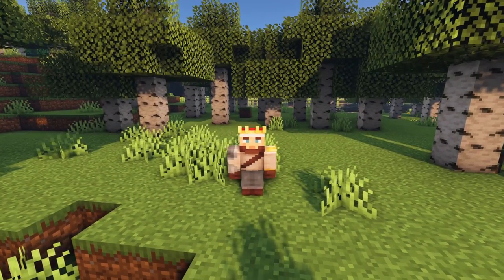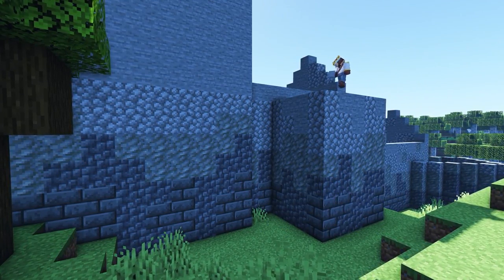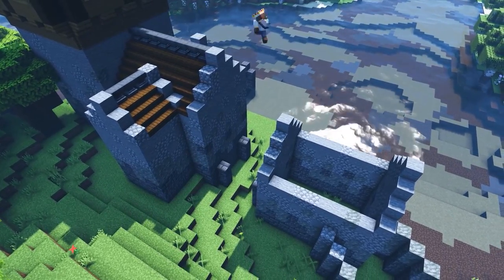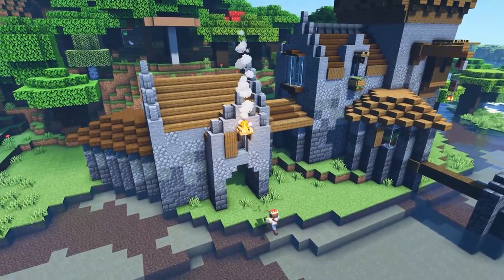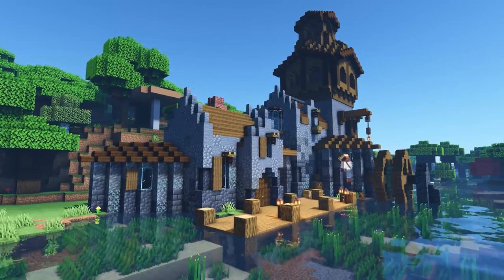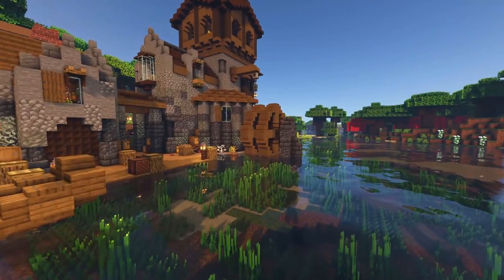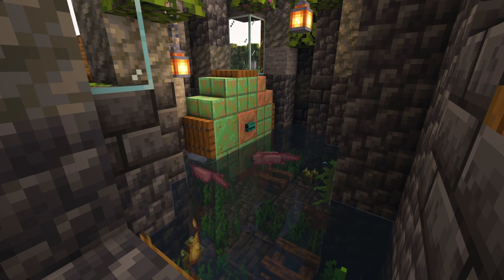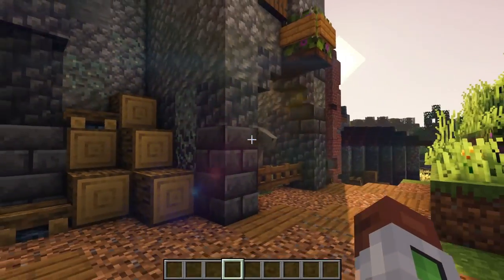This Is How You Build The Ultimate Minecraft Base!!!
In today's Minecraft video we're taking your ideas from Twitter, and building an awesome Minecraft Ultimate Base with everything you need to survive!!! This will include a starter house, smelting area, enchanting area, brewing station, nether portal, storage room, farming area, animal pen, and axolotl pen!!! The build also includes features like a dock, lighthouse and waterwheel!!!

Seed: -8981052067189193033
Coords: 720/63/632